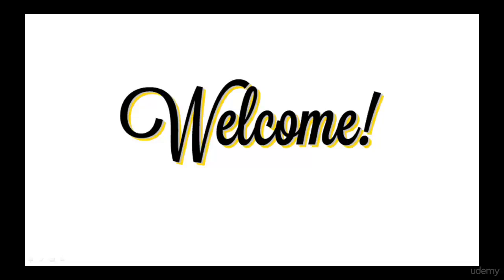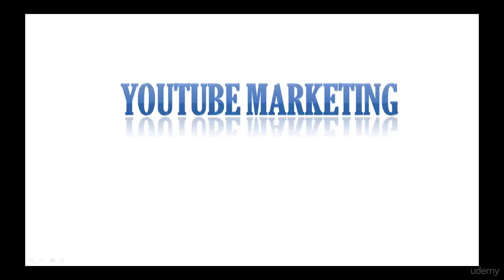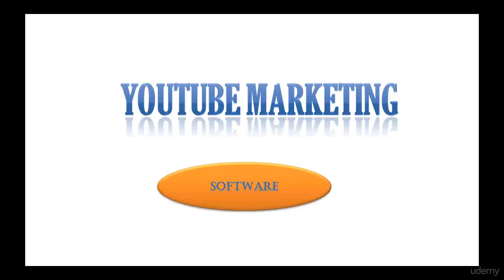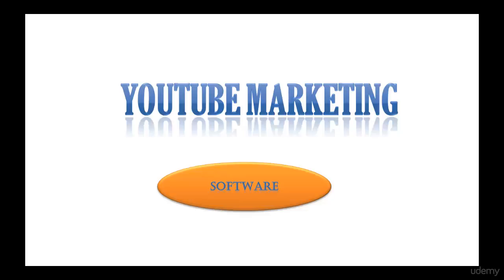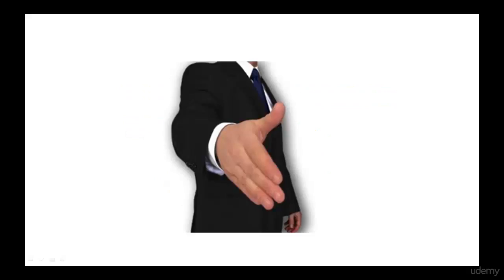001 Introduction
This is Non Profit Coursu only This is for your Knowladge